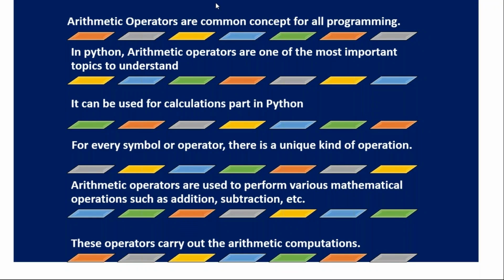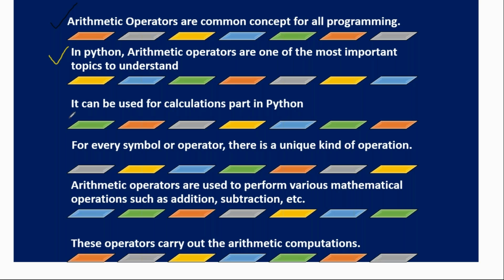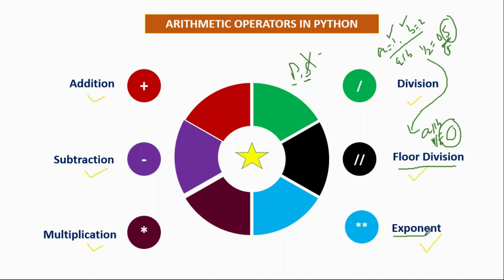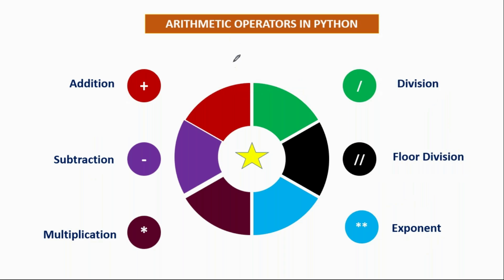59 What are Arithmetic Operators